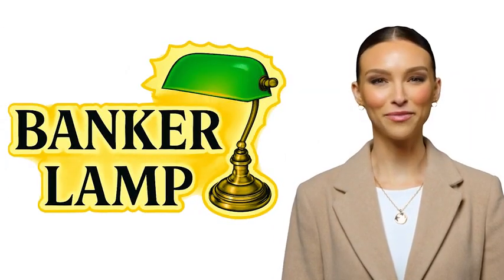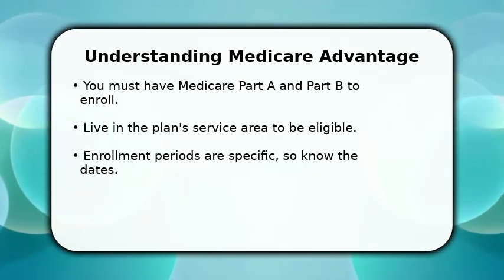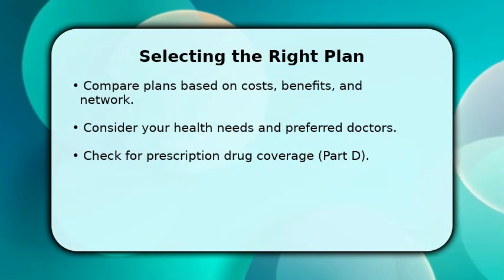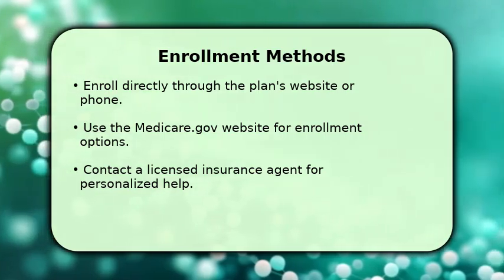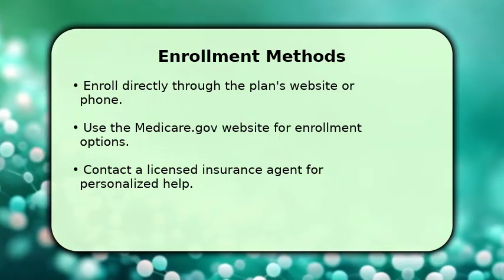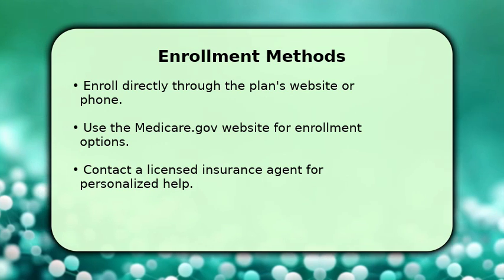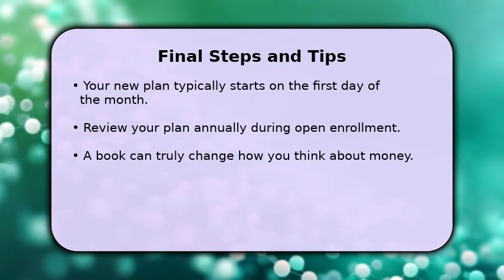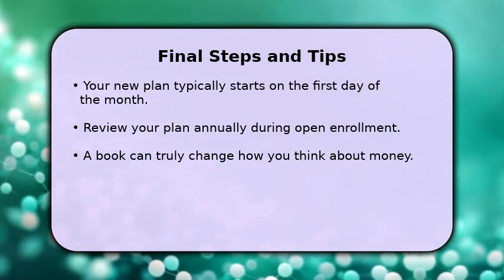How To Enroll In Medicare Advantage Plan - Step By Step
Are you eligible for a Medicare Advantage plan? Do you want to know the step-by-step process of enrolling in one? This video will guide you through the entire process, from understanding your options to completing the enrollment application. We'll cover the different types of Medicare Advantage plans available and provide tips on how to choose the best one for your needs.

Medicare Advantage plan enrollment, how to enroll in Medicare Advantage, step by step guide to Medicare Advantage, Medicare eligibility requirements, types of Medicare Advantage plans, choosing a Medicare Advantage plan, enrolling in Medicare online, Medicare Advantage application process, Medicare enrollment deadlines, Medicare benefits and coverage